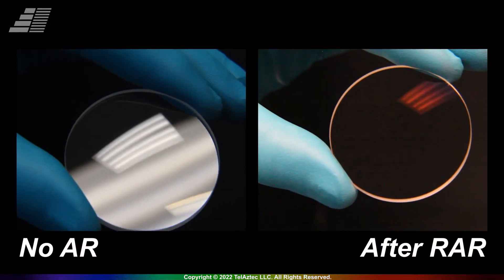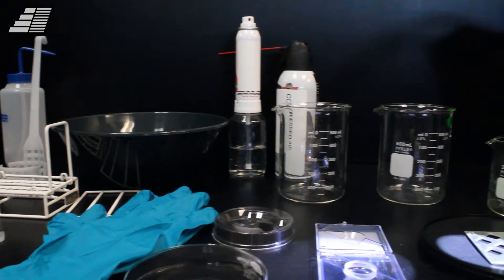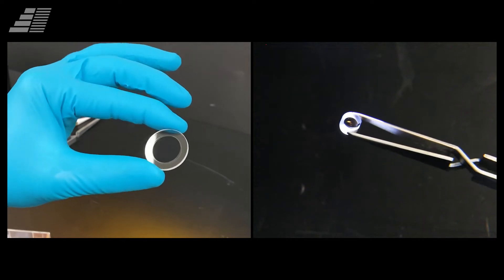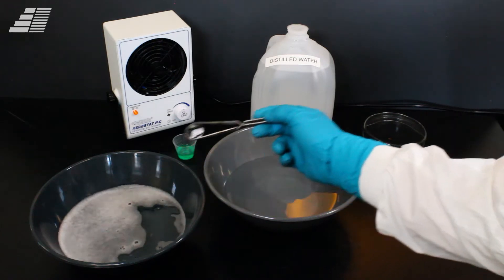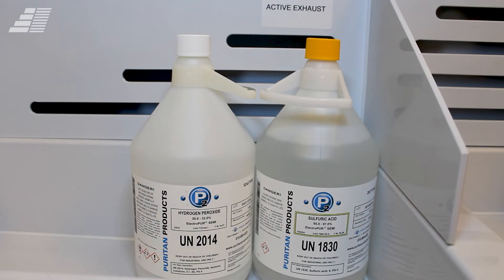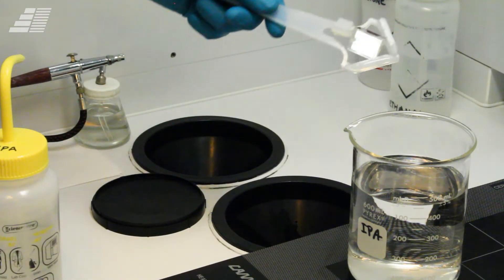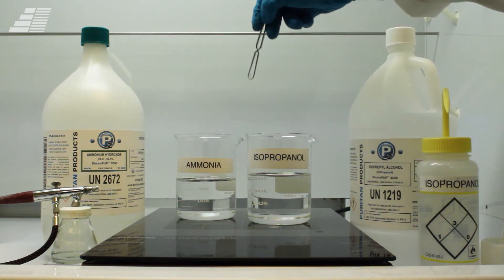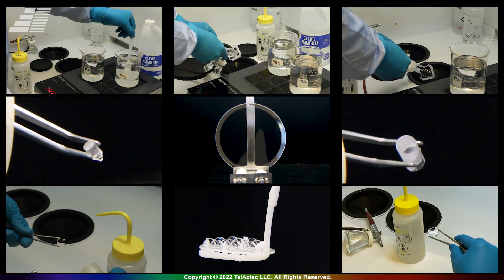TelAztec Nano-Textured Optics: Cleaning Tutorial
This tutorial will demonstrate simple rinsing and bath techniques that will recover the original condition of your Nano-Textured Optic. Contact TelAztec for any questions, comments or concerns about cleaning for your application.